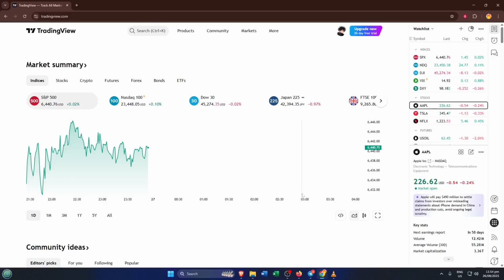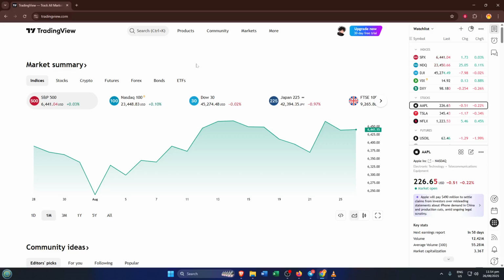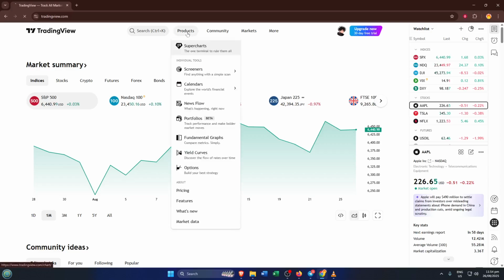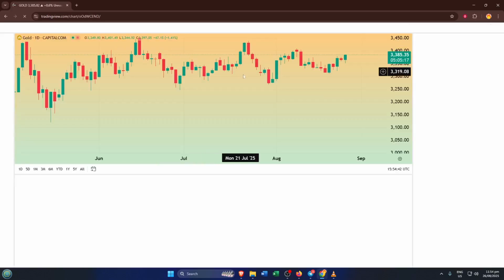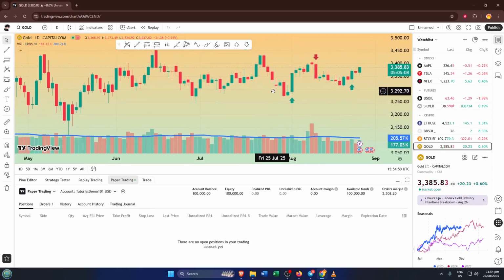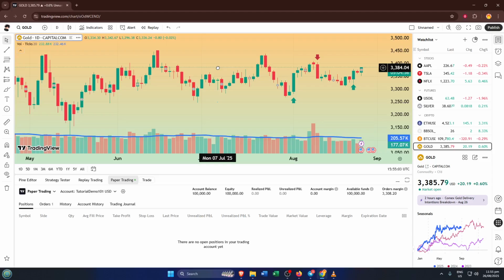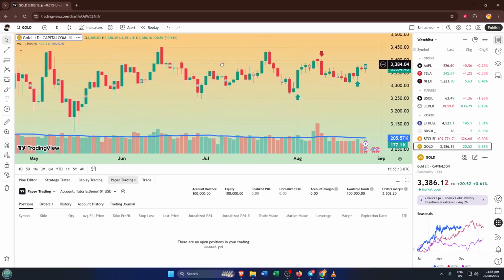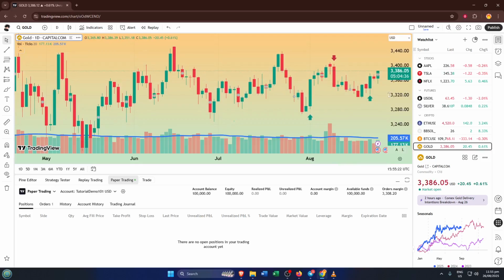How To Drag Chart Up And Down Vertically In in 3 Steps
Learn how to drag Chart Up And Down Vertically In with a simple, practical TradingView walkthrough. This tutorial shows where to find the relevant option, how to configure it correctly, and what to check so the setup works as intended.

In this video, you'll learn how to:

✅ Find the TradingView option needed to Drag Chart Up And Down Vertically In